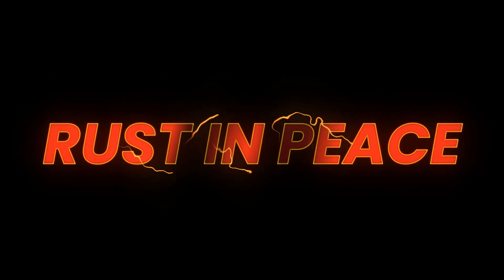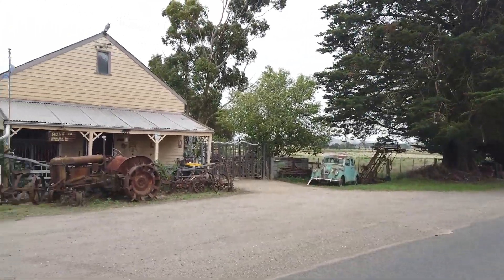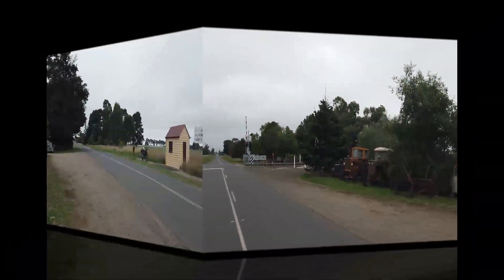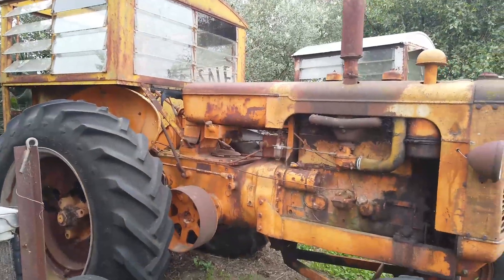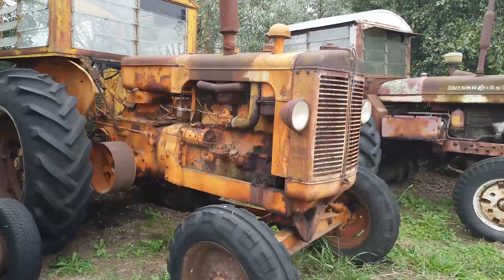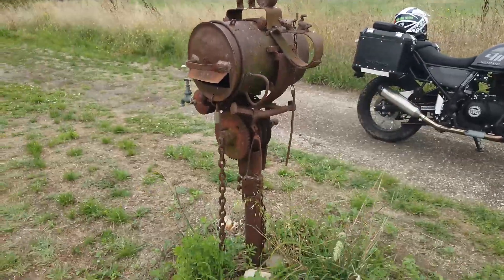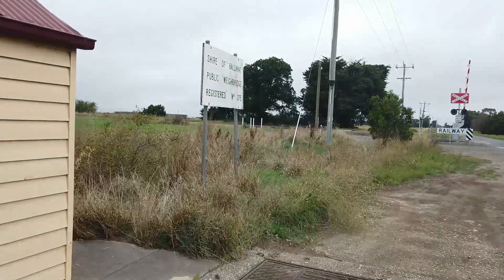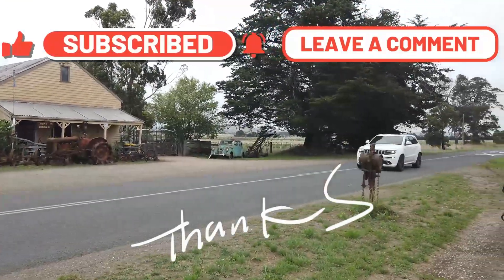A moment in time : Rust in Peace - Retired Farming Equipment : Ballarat Region Victoria Australia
Retired / Abandoned Farming Equipment seen on the side of the road near Ballarat Victoria Australia.
When exploring regional Victoria I have a specific location to get to, however I set my Google Maps to avoid, freeways, highways, tolls etc and stumble across many interesting sites and this is just one.

We would like to keep this channel kids and family friendly as much as possible, but also want viewers to express their positive thoughts or criticisms - Any suggestions or ideas for new drone locations, places to visit or requests on something historical for us to research are welcome in the comments; even to promote a business or location !

If you require an aerial video for your business or location, we'll give it a go and we are non-for-profit ... It's a hobby we enjoy doing.

Also political, religious, discriminatory and racial remarks will be subject to the same.

Postal Mail : 2-18 Davisons Place Melbourne 3000 Victoria Australia